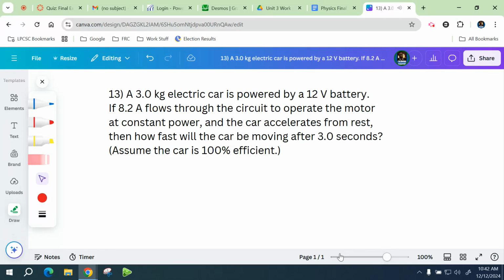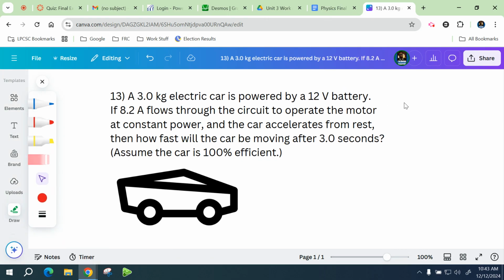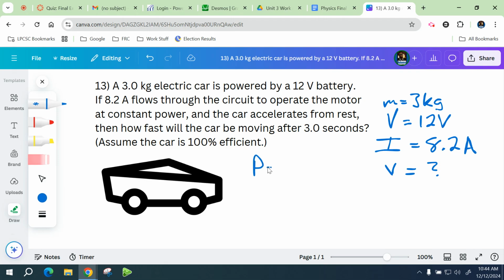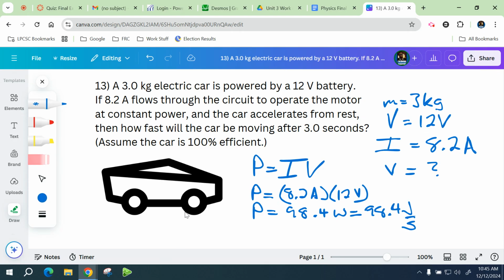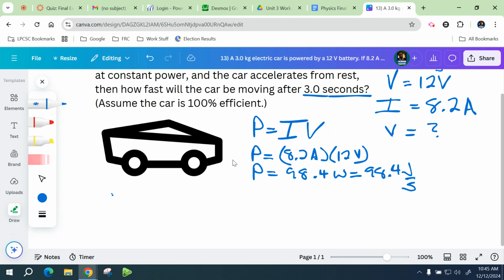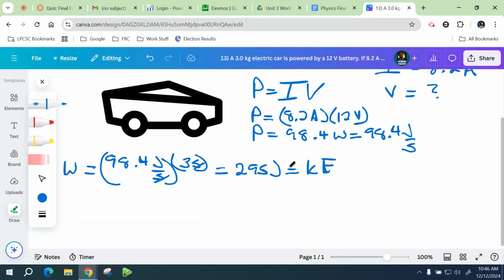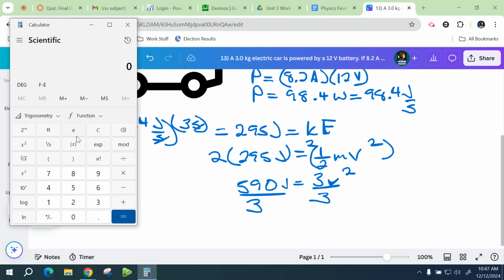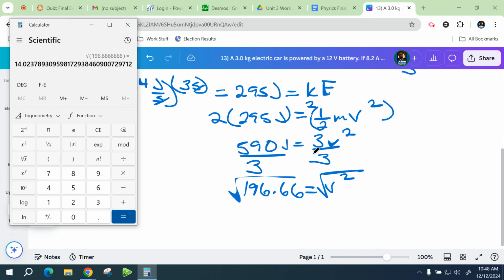Physics - 1st Semester Final Exam Review Question 13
13) A 3.0 kg electric car is powered by a 12 V battery. If 8.2 A flows through the circuit to operate the motor at constant power, and the car accelerates from rest, then how fast will the car be moving after 3.0 seconds? (Assume the car is 100% efficient.) P=IV